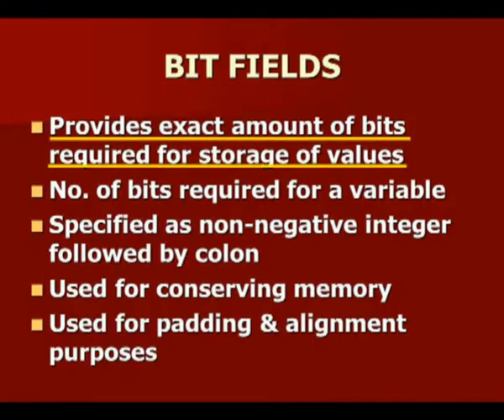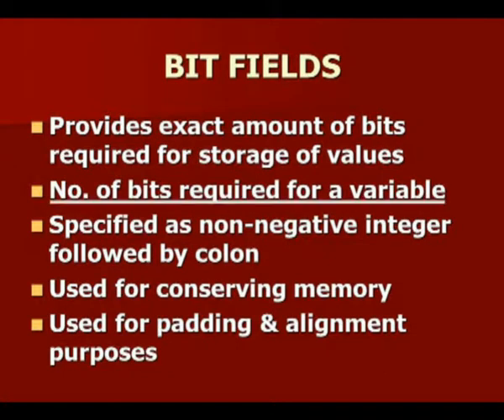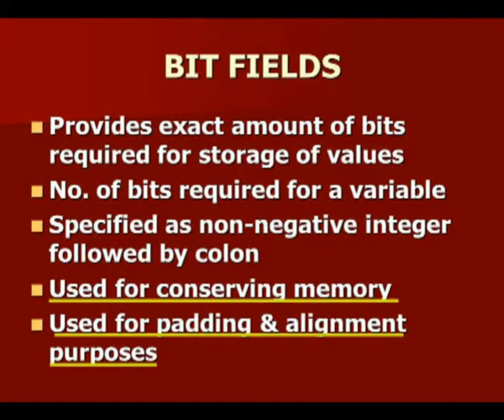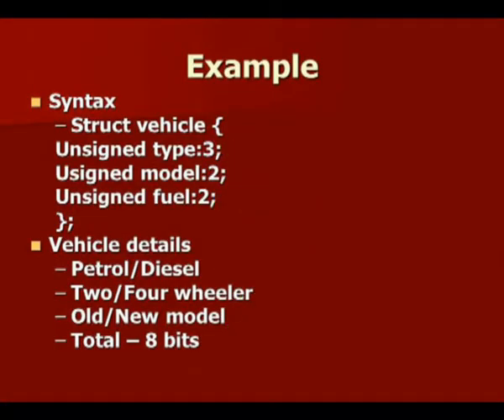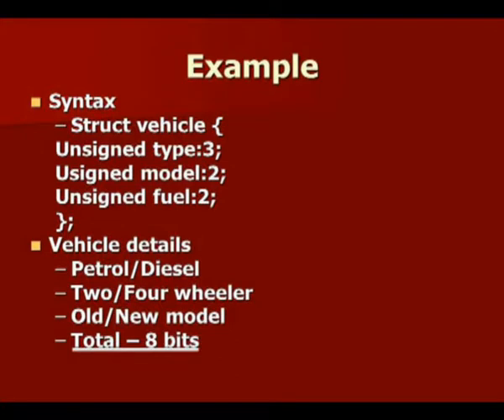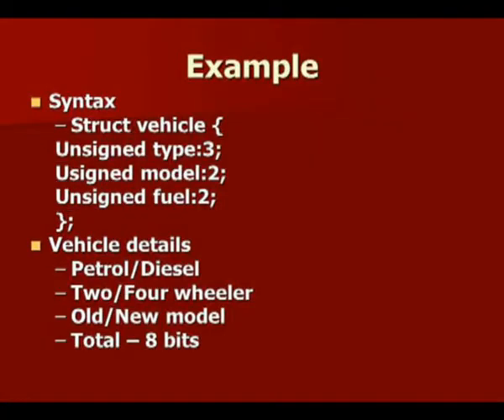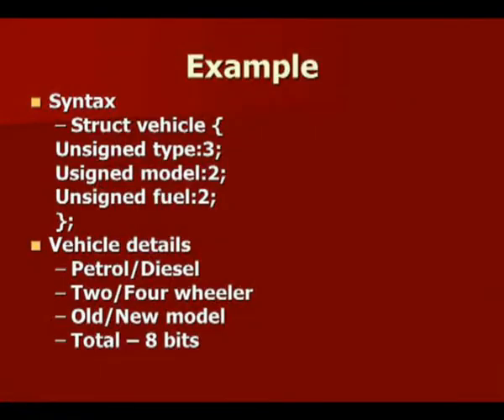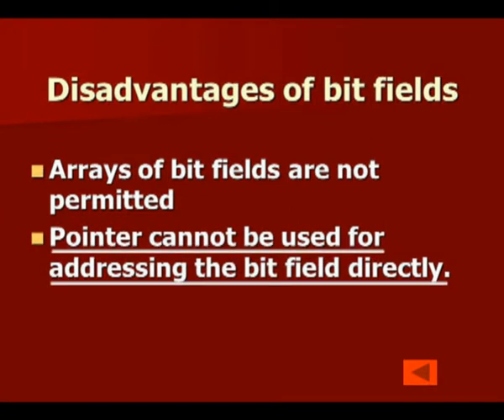Part 69 - C Programming Tutorial - Bit Fields